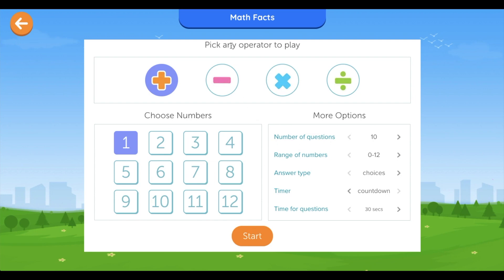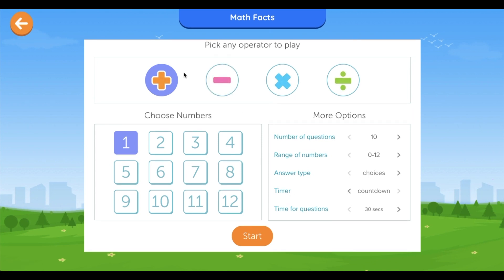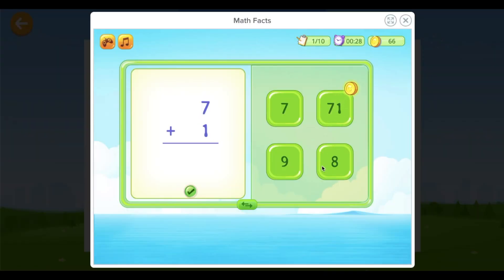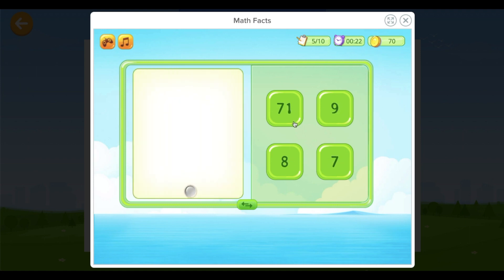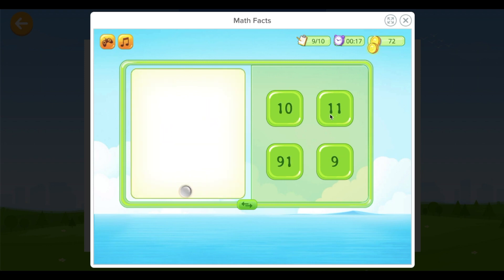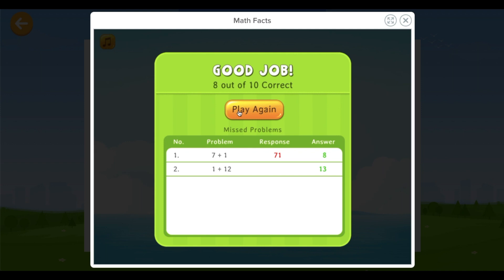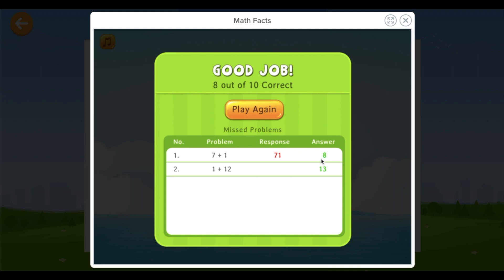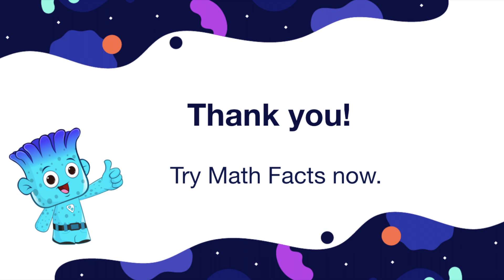How Will Students Practice Math Facts For Fact Fluency On SplashLearn?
This video will help teachers understand how math facts on SplashLearn works.